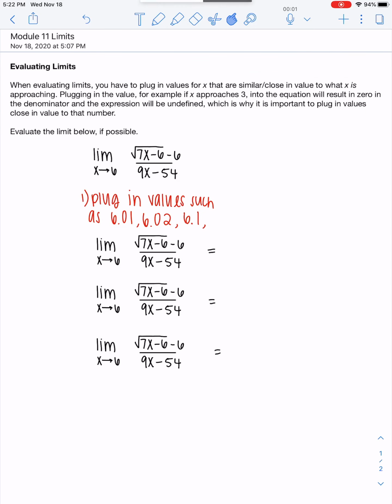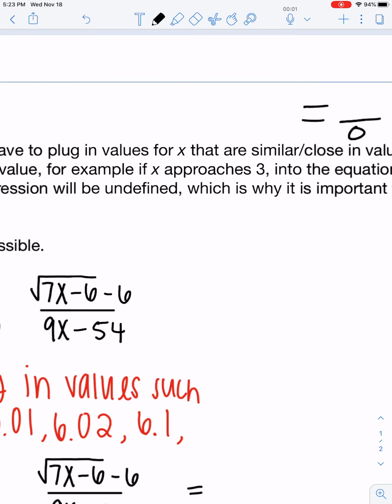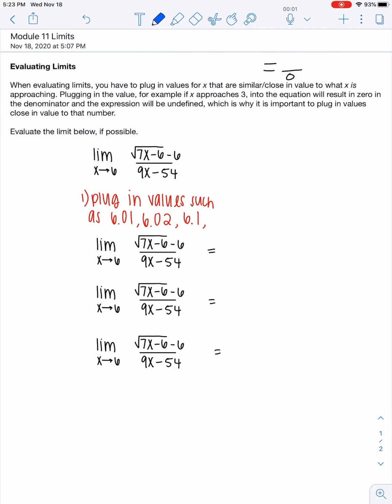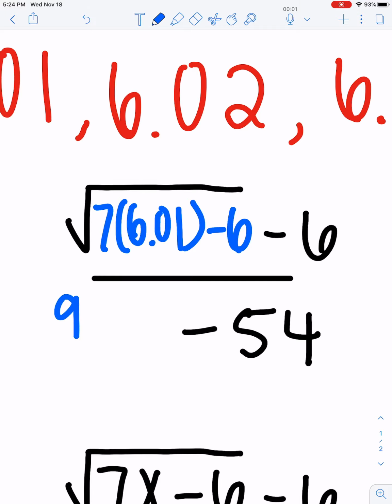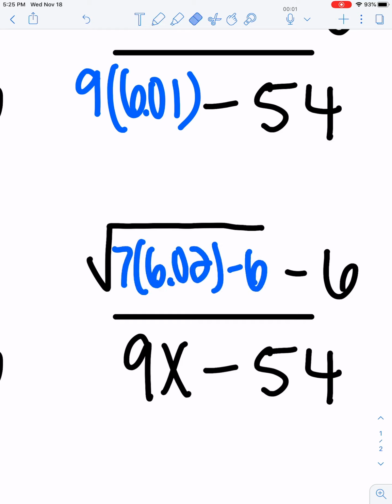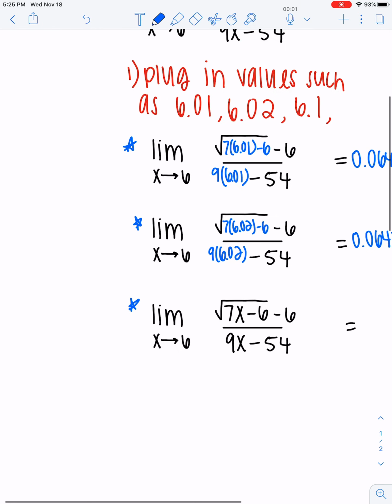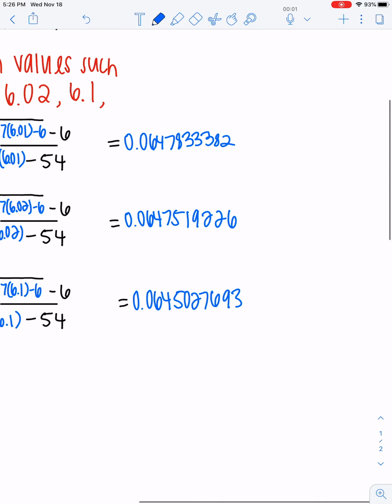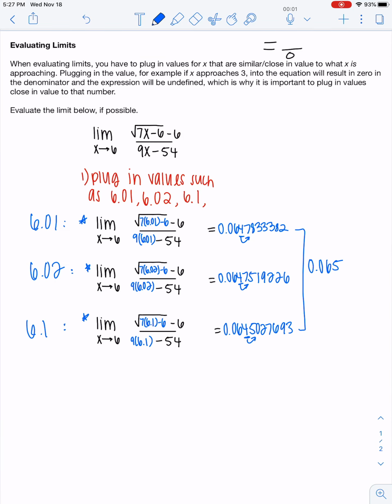Module 11 Limits